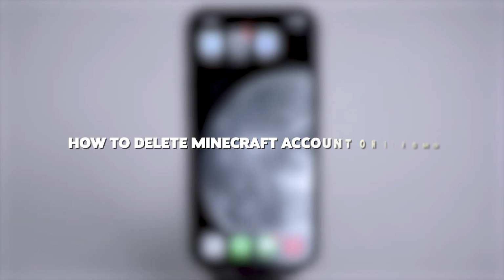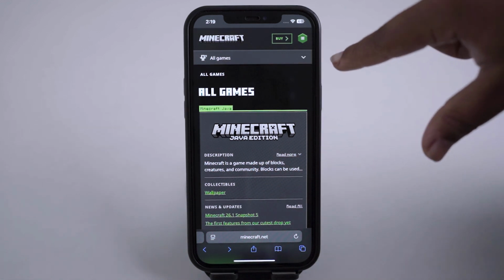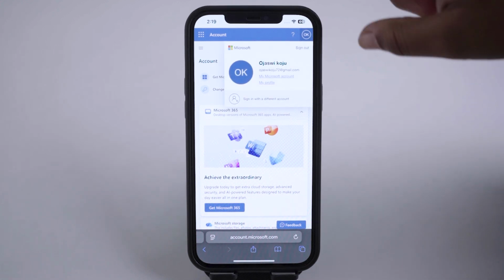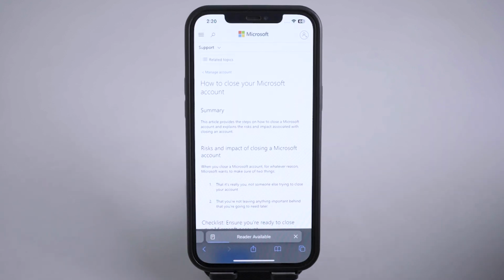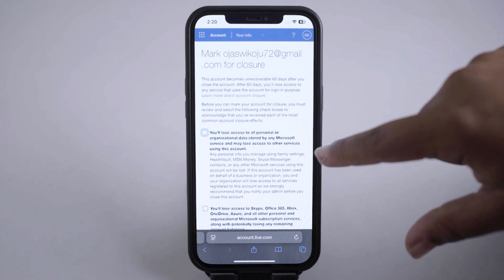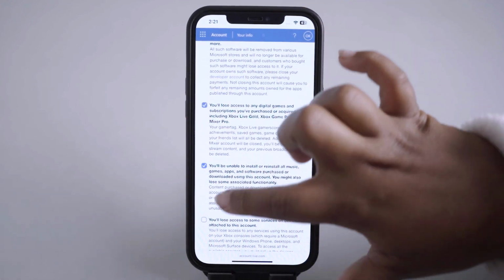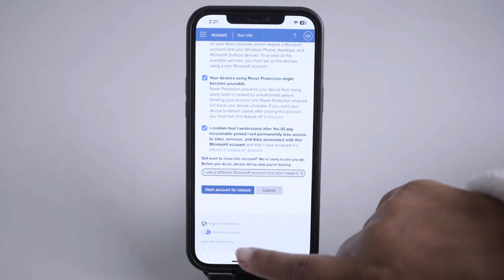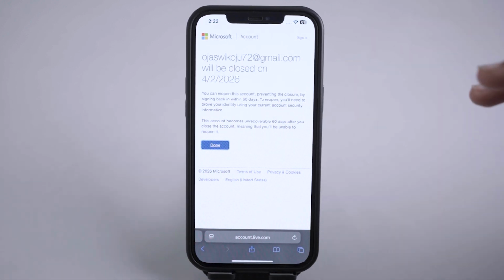How To Delete Minecraft Account On iPhone | Remove Minecraft Profile Permanently 2026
"How To Delete Minecraft Account On iPhone | Remove Minecraft Profile Permanently 2026" - A Video Guide by How To Tutorials.

This tutorial explains how to remove your Microsoft or Xbox-linked Minecraft account, erase game progress, and handle account data deletion safely. Learn the difference between deleting local app data vs fully removing your account, how to request Microsoft account closure if needed, and troubleshoot common issues like “account still shows” or “cannot unlink.”